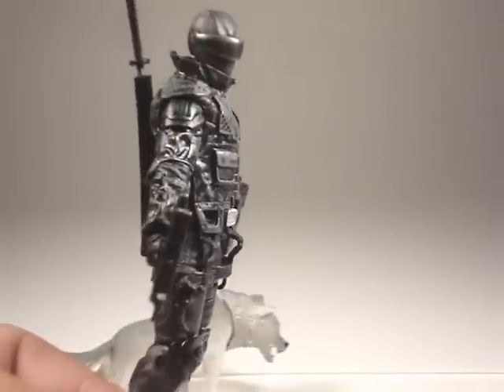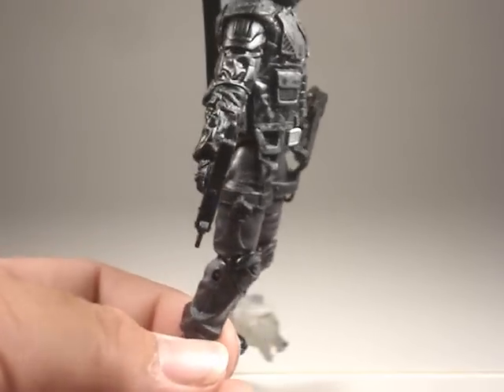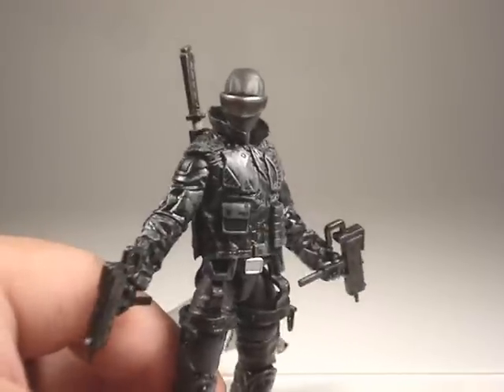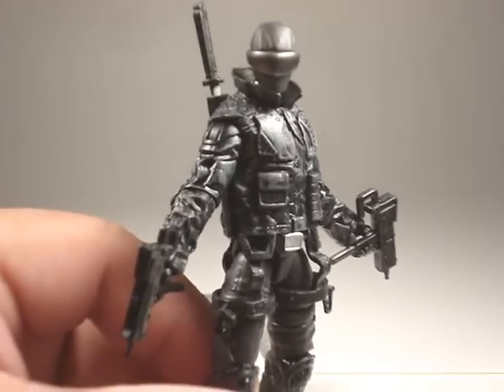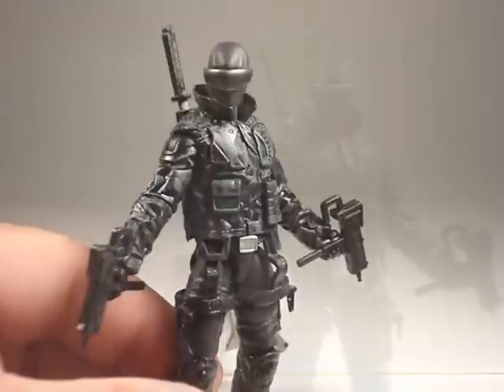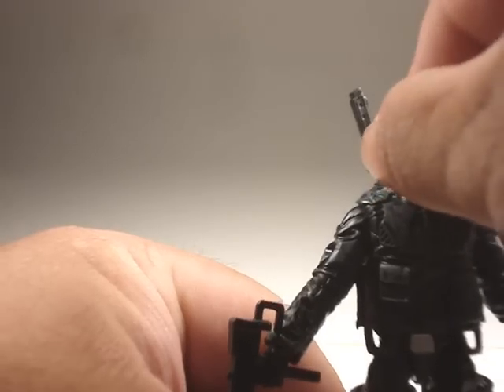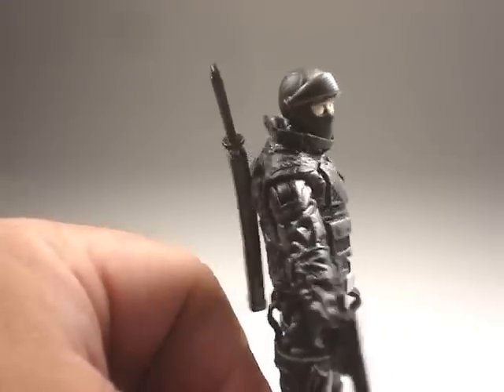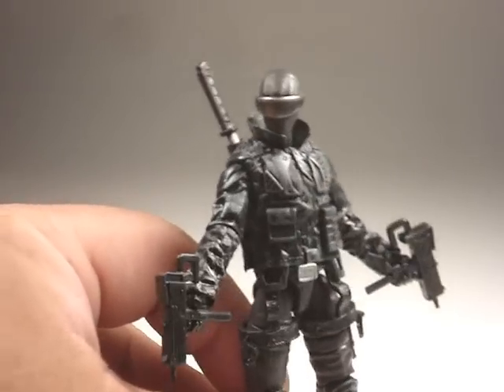GI Joe Pursuit of Cobra Review "Snake-Eyes & Storm Shadow"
here's a little review of the Pursuit of Cobra Snake-Eyes & Storm Shadow